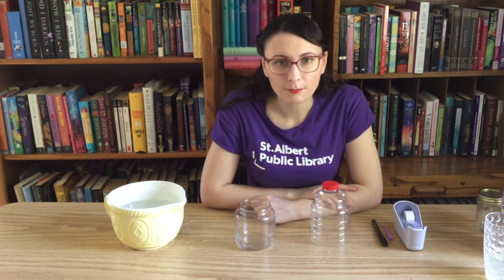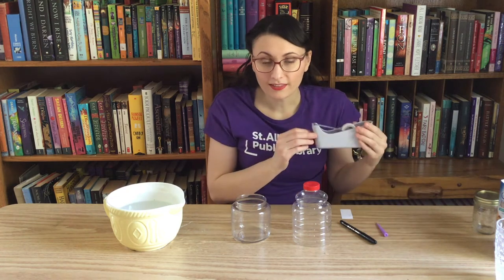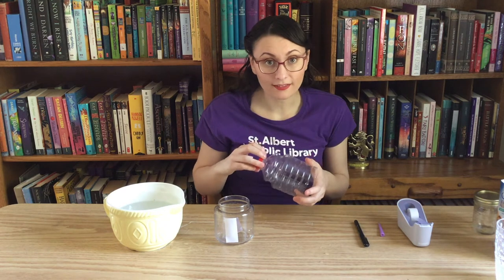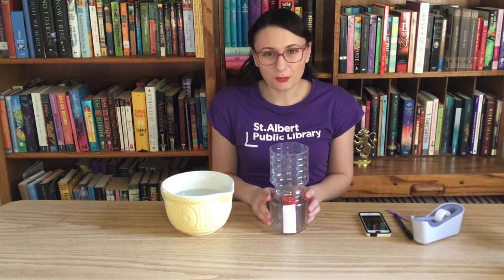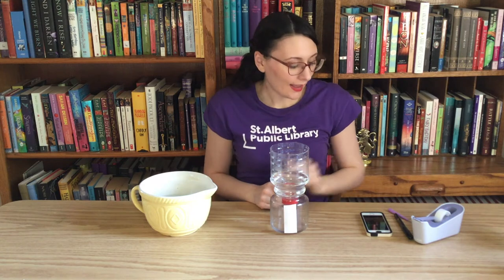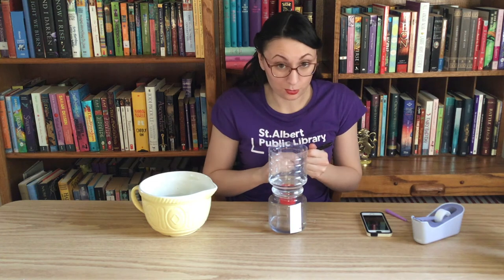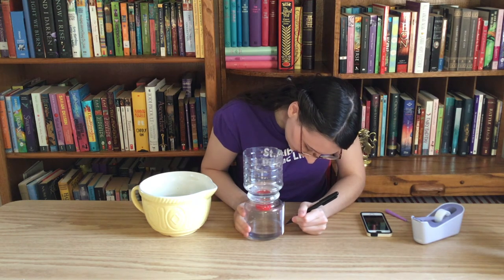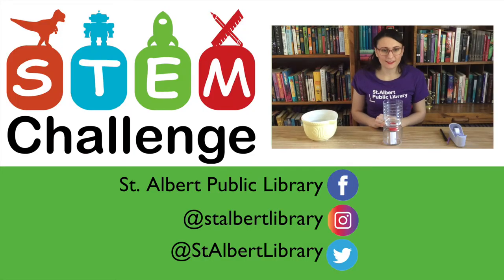STEM Challenge - Water Clock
Have you ever wondered how the ancient Greeks kept track of time? Join us for a STEM Challenge and learn how to make a water clock! All you'll need is 2 plastic cups, a pen, a stopwatch and water!